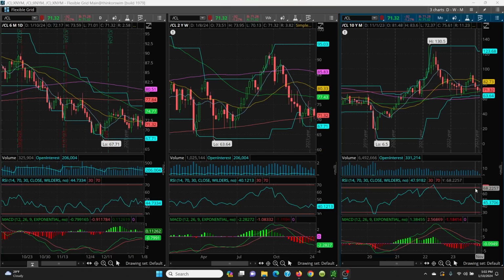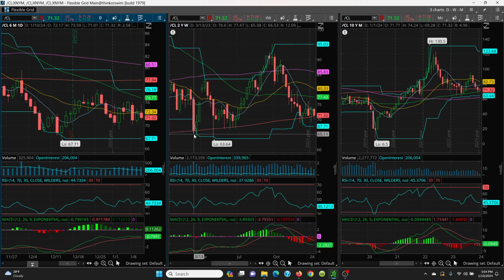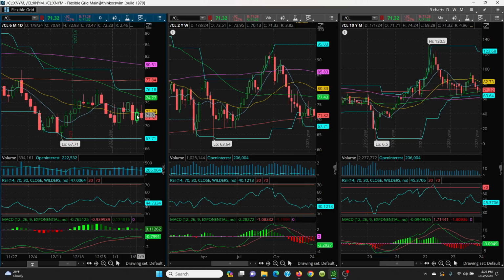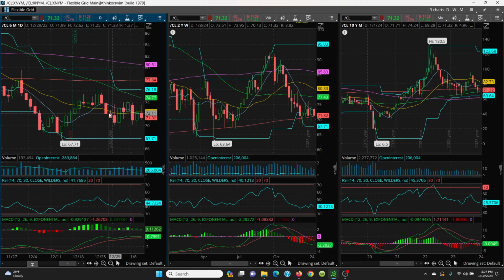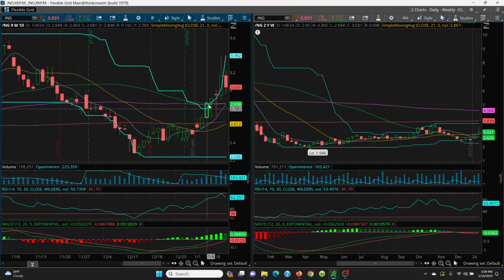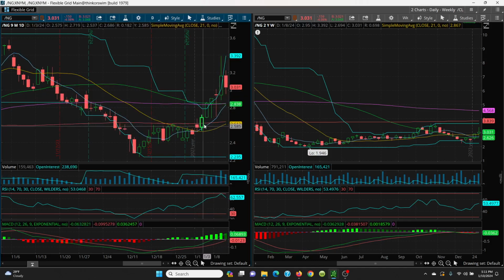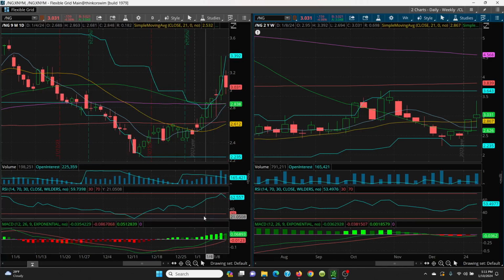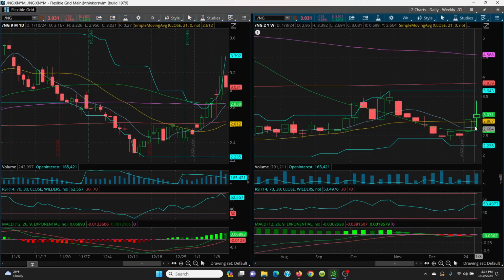2024 01 10 - Crude Oil - Natural Gas - Technical Analysis